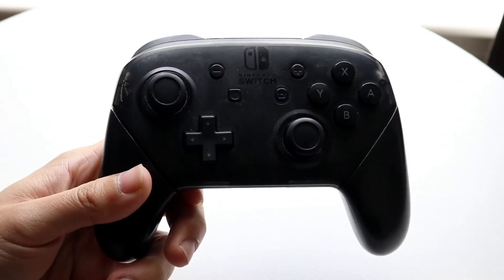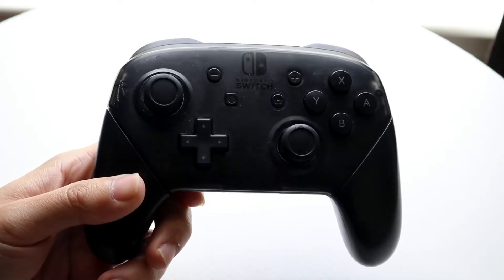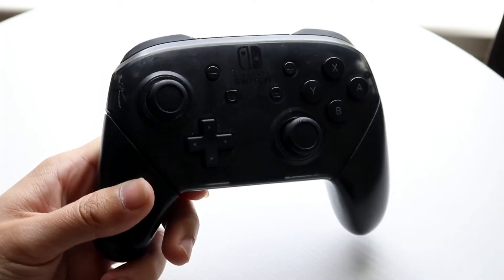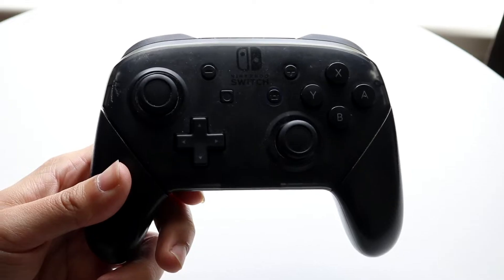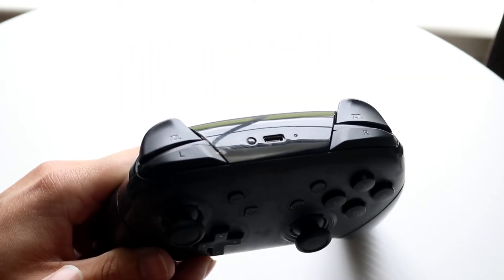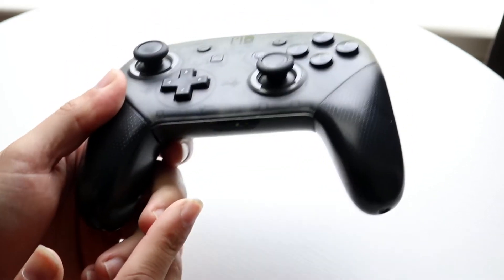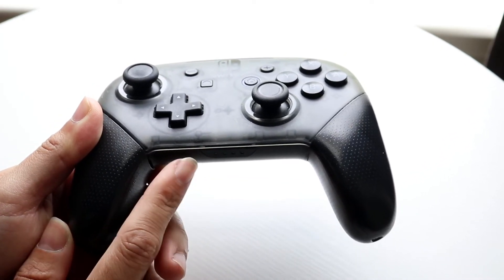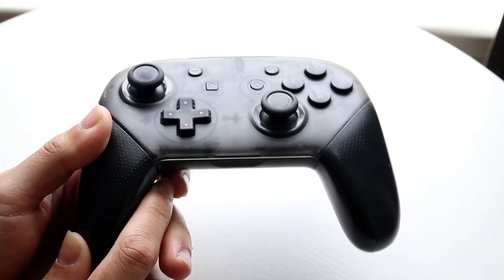How To FIX Switch Pro Controller Not Working On PC! (2024)